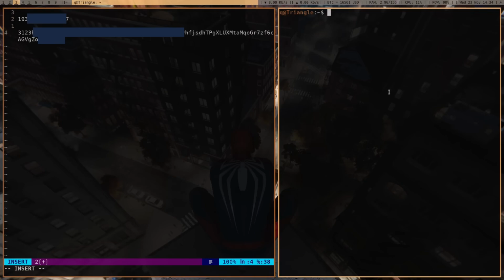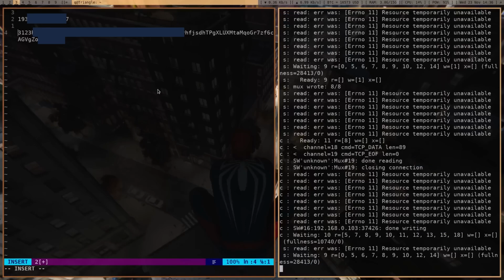SSHUTTLE in case of disconnection of all VPNs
English translation, original author @Black_Triangle